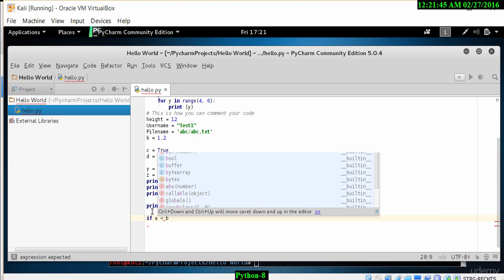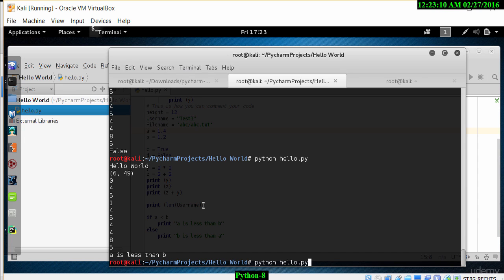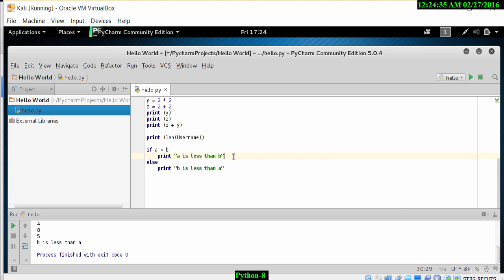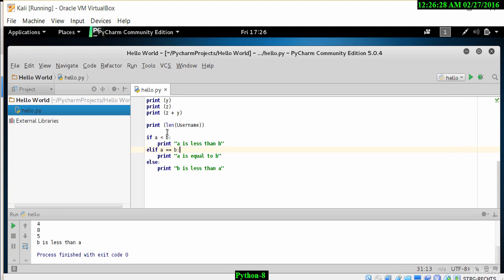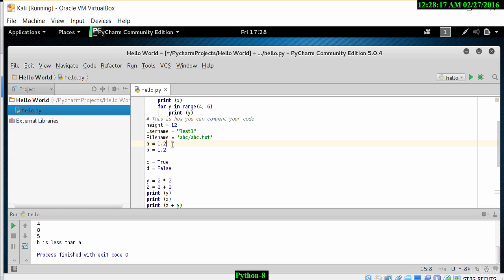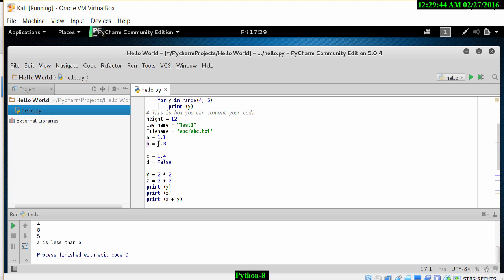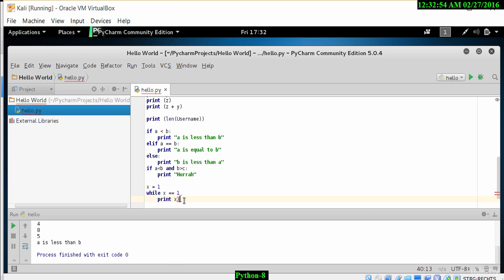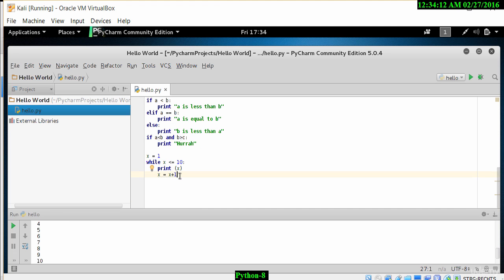Introduction To Python For Ethical Hacking (009 Conditional Statements)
Learn How To Use Python for Ethical Hacking and Build an Nmap Network Scanner from Scratch

This course is strictly for information use only. The course lessons have been designed within a closed network. None of these techniques should be used on public networks as there are serious consequences if you are caught.
Lets get started and learn how to use Python for Ethical Hacking.
You will learn the basics of Python and learn how to install Python on Kali Linux.